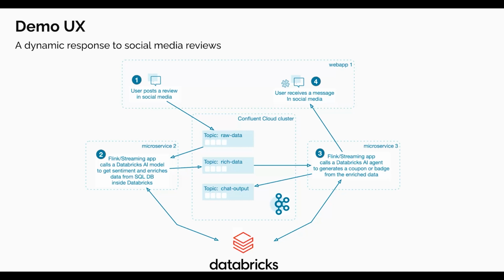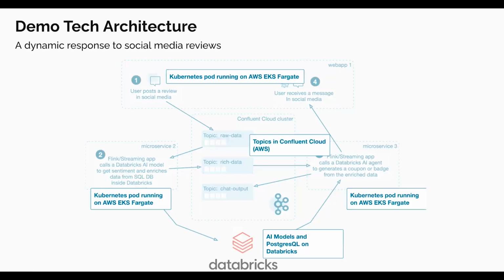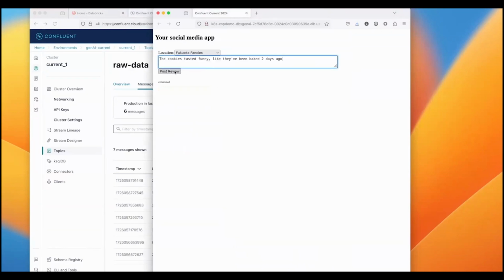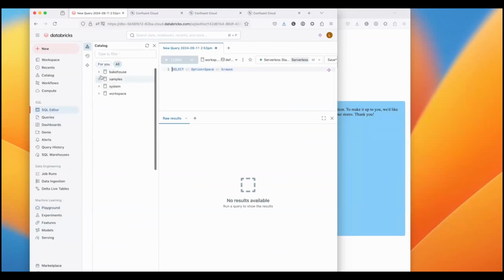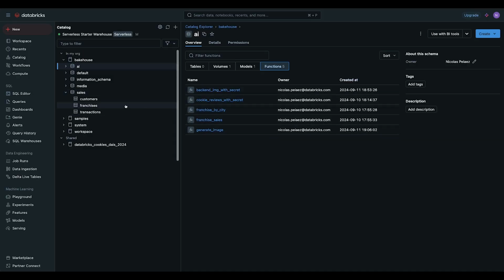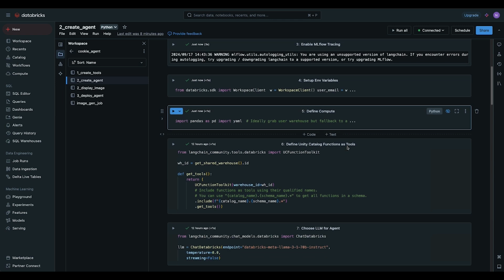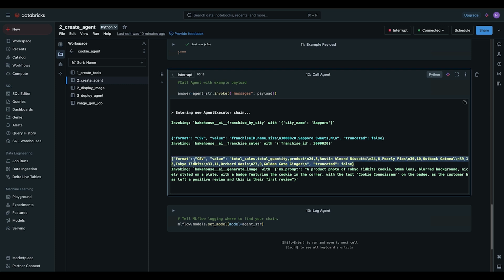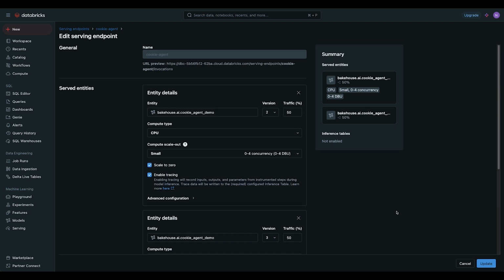Build a Real-Time GenAI App for Social Media with Confluent & Databricks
Power AI-driven decision-making with Confluent’s Data Streaming Platform and Databricks’ Data Intelligence Platform. Watch this step-by-step demo to learn how to build a real-time social media GenAI App that instantly engages with customer posts, like product reviews.